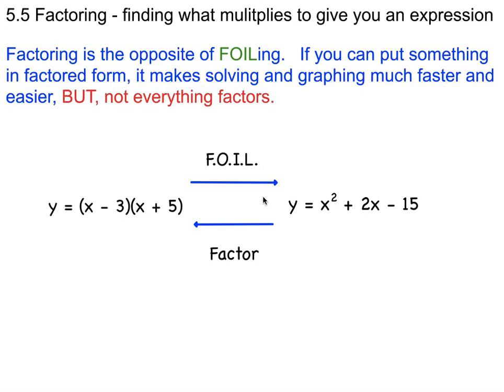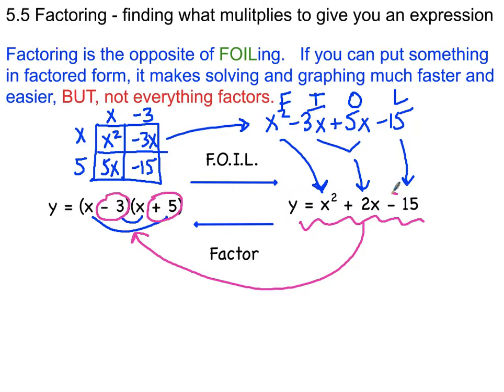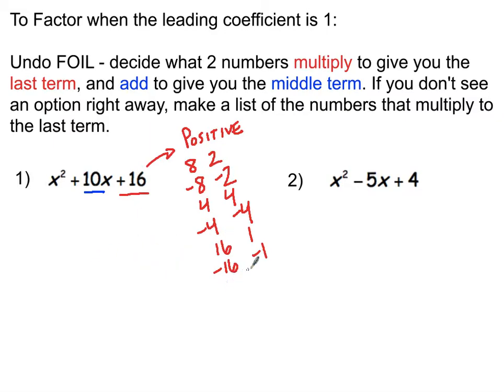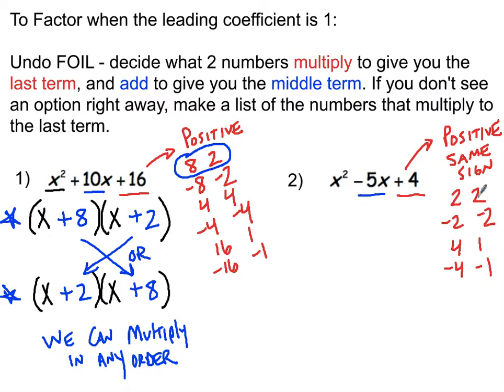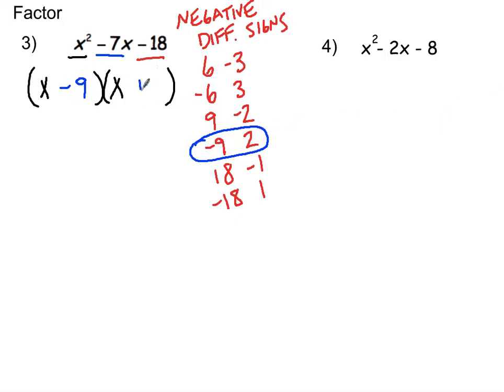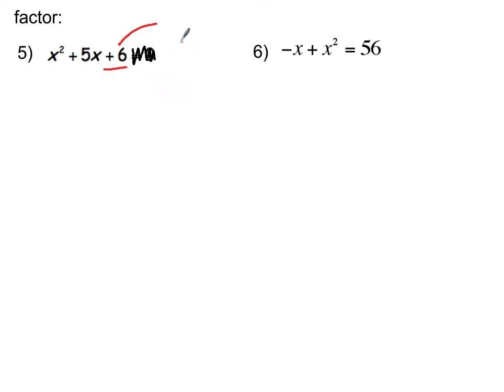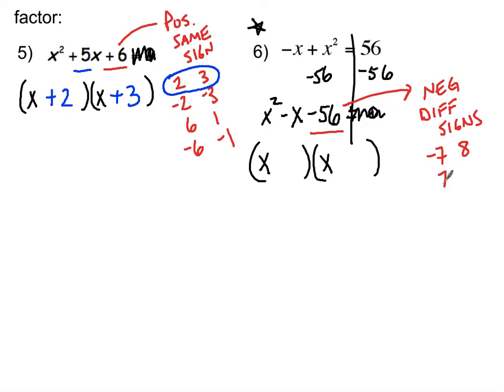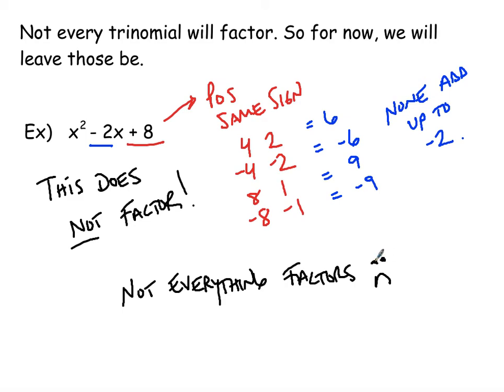IA 5 5 D1 video notes